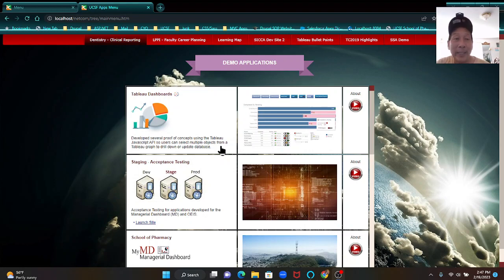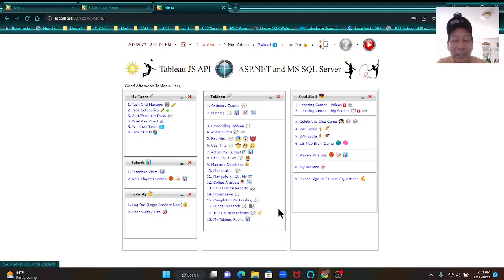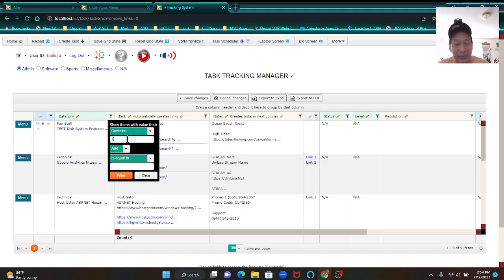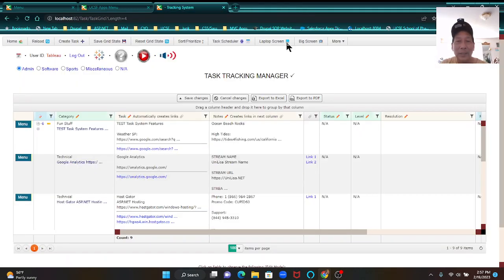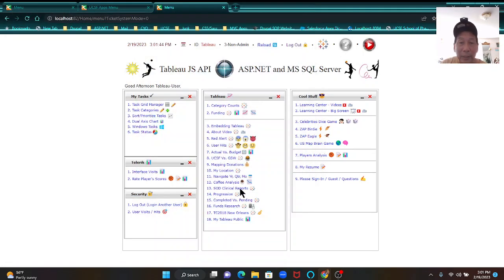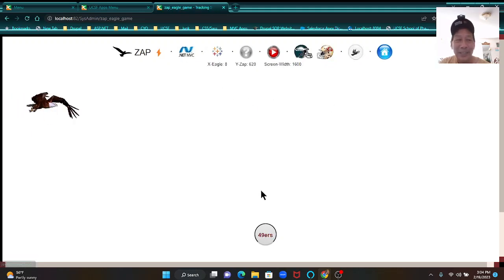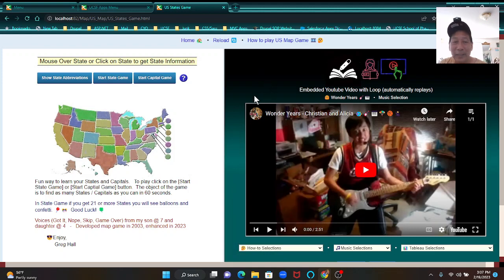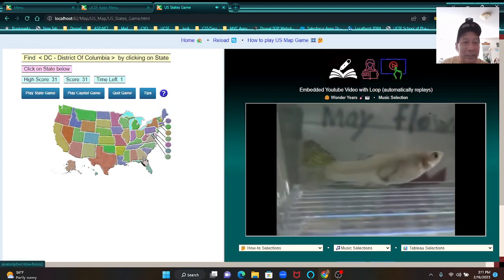My Tableau, ASP.NET, MS SQL Server Website - 2/19/2023 🙂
Using OBS Studio to record screen